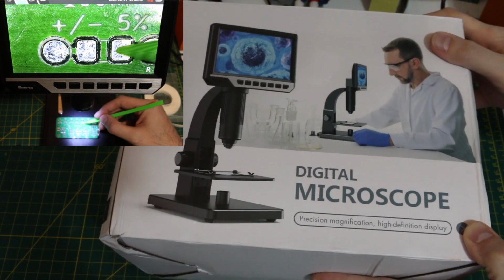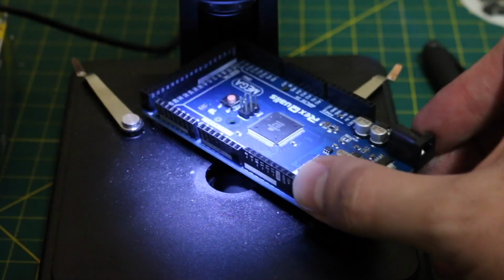DIY Motorized Microscope Base for Soldering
Soldering Microscope Improvement:  More working height and viewing area!

The Mustool MT315 digital microscope was a big improvement for soldering compared to no magnification, but now it's way better with this A4988 stepper powered stand.

The working height under the lens is now around 25cm, giving a lot of space for soldering irons or even hot air tools, and increasing the PCB viewing area to over 30mm.

There's also more clearance now to fit larger PCBs on the work surface compared to the limitations of a traditional microscope base/stand.

Mustool MT315 Digital Microscope
AC110V/220V to DC12V 15A 180W Switching Power Supply
HANPOSE 17HS3401-S T8x8 Nema 17 Lead Screw Stepper Motor
5pcs A4988 Driver Module Stepper Motor Driver Board with Heatsink

946C Solder Hot Plate 200mm x 200mm
ANENG AN8008 True RMS Multimeter
Minleaf NPS3010W Power Supply
FY6900 Dual Channel 60MHZ Signal Generator
Siglent SDS1104X-E 100Mhz Digital Oscilloscope 4 Channels Standard decoder